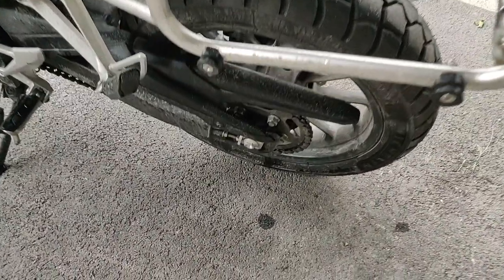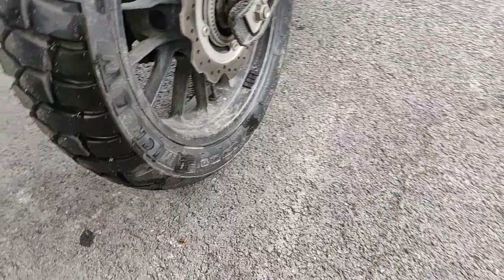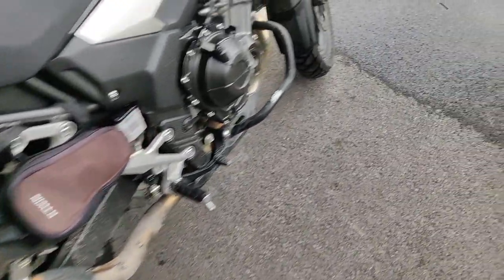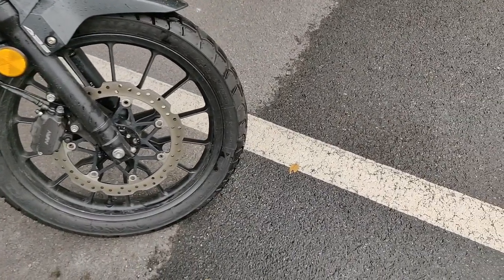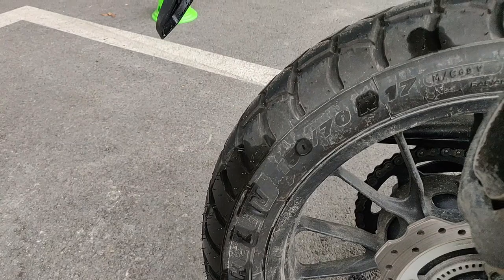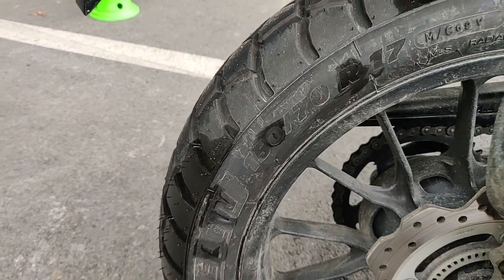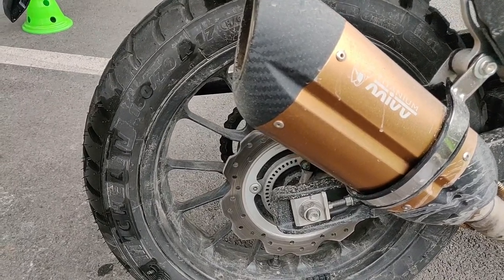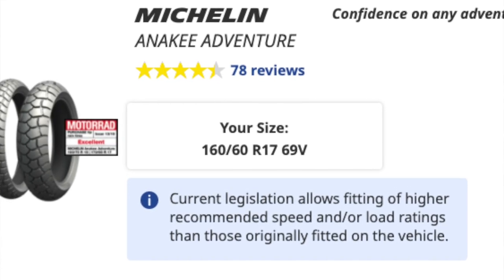Michelin Anakee Adventure Tires on 2019 CB500X || My Experience So Far!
After a couple of weeks running the Michelin Anakee Adventure tires on my 2019 Honda CB500X , I made a short video to share my thoughts and experiences so far. Peace!